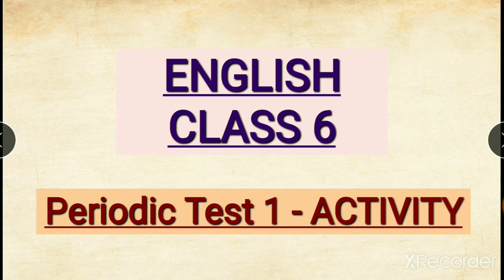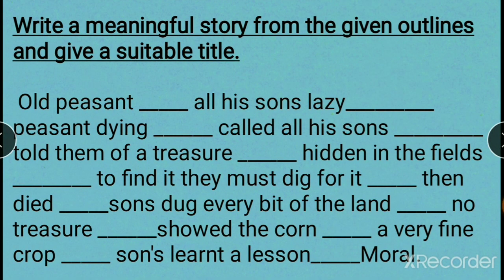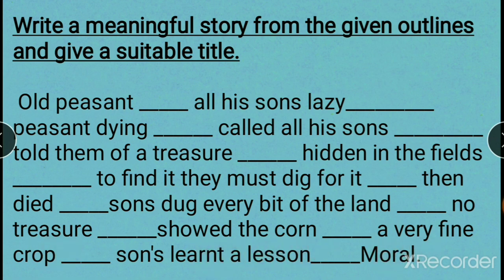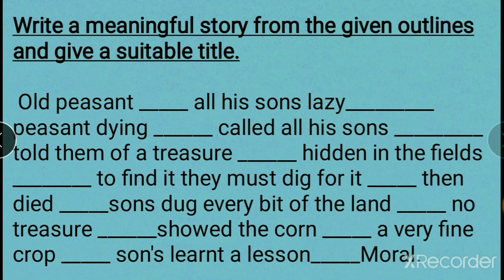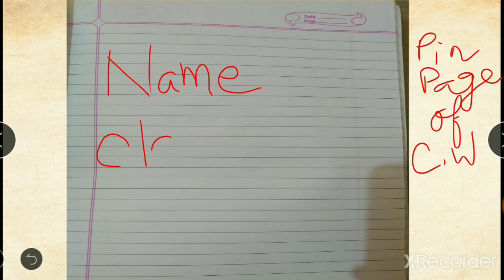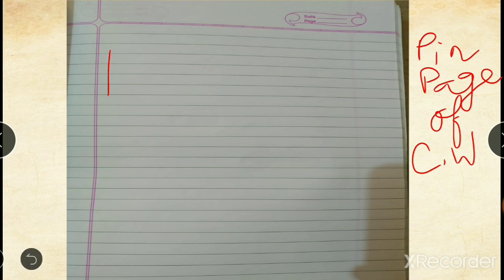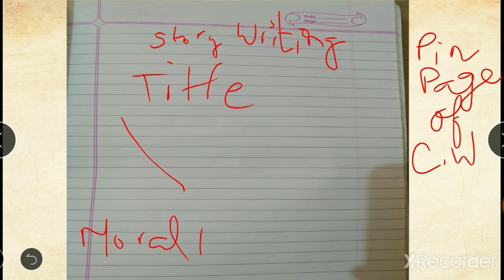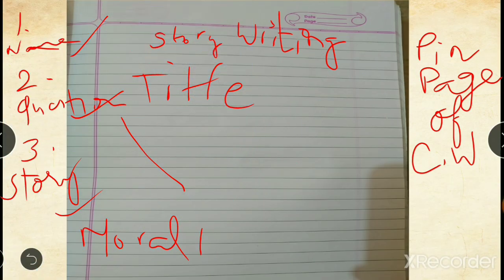Class 6/ English/ Periodic Test-1/ Activity